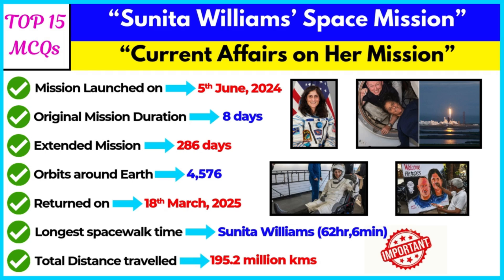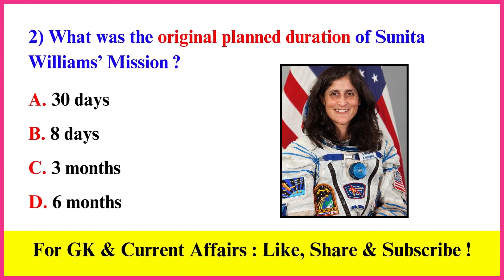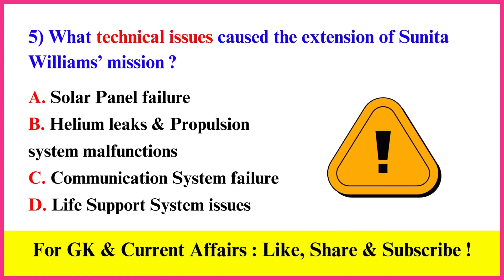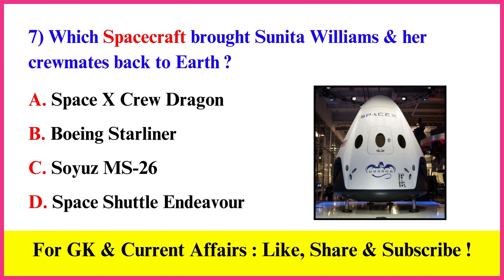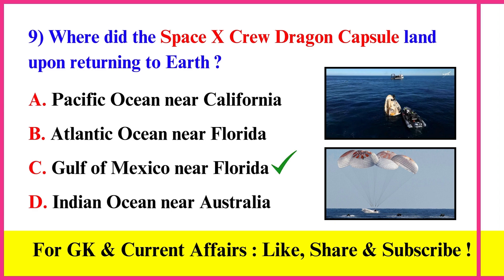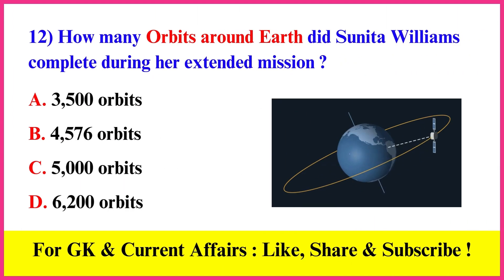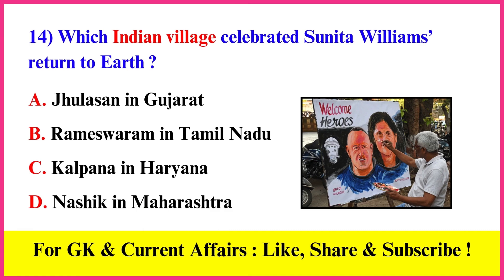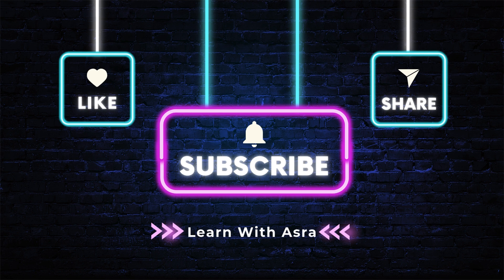Sunita Williams Return to Earth – Most Important Current Affairs & GK Questions You Must Know!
Sunita Williams, the renowned NASA astronaut, has finally returned to EARTH after being stranded in space for 9 months! This historic event is a major March 2025 current affairs topic and is crucial for GK, competitive exams, and space enthusiasts.
In this video, test your knowledge with important MCQs on Sunita Williams' return, her NASA mission, and space exploration.
Perfect for UPSC, SSC, banking, railway, and other government exams! 🏆
 📌Watch till the end & comment your score! 👇
🔔 Stay updated with daily quizzes on important topics!
1. Sunita Williams Space Mission
2. Sunita Williams Latest News
3. Sunita Williams, Astronaut
4. NASA Astronaut Sunita Williams
5. Sunita Williams Quiz 2025
6. NASA Space Quiz 2025
7. March 2025 Current Affairs
8. Sunita Williams Space Journey
9. NASA Space Missions 2025
10. Sunita Williams returns to Earth after 9 months
11. Sunita Williams space mission extended 286 days
12. NASA astronaut Sunita Williams' journey back to Earth
13. Sunita Williams' mission facts and quiz for exams
14. Sunita Williams space travel history and achievements
15. March 2025 current affairs quiz on space missions
16. NASA astronauts returning to Earth in 2025
17. General knowledge questions on Sunita Williams
18. Sunita Williams NASA updates for UPSC & SSC
19. Space exploration current affairs March 2025